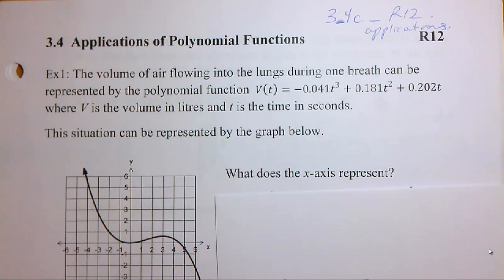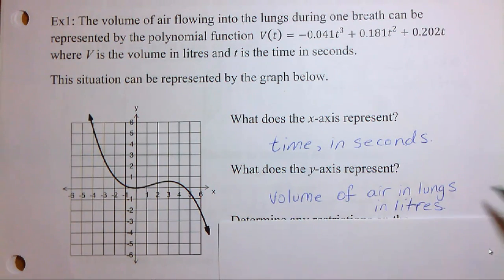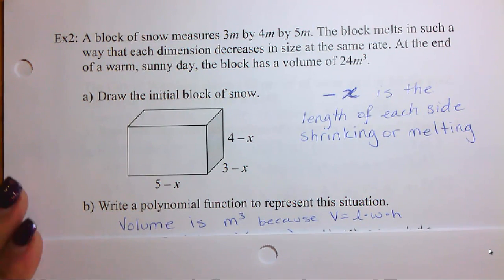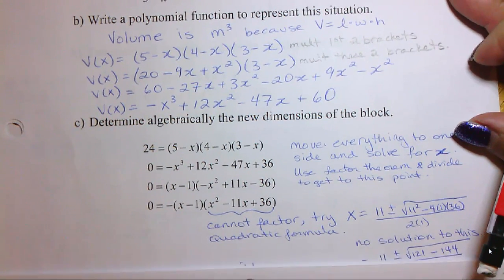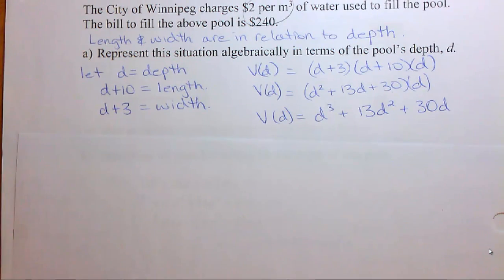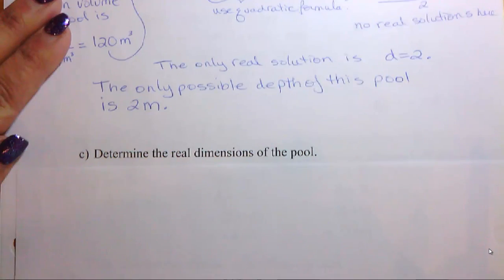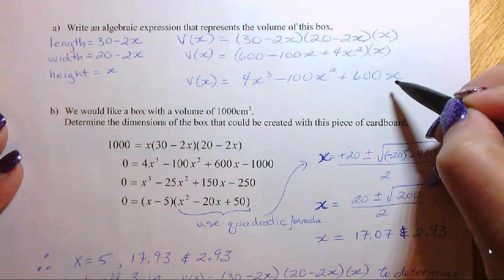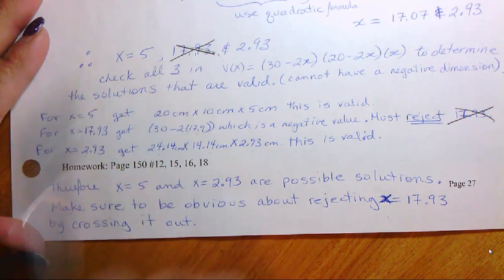pc40 3 4c R12apps